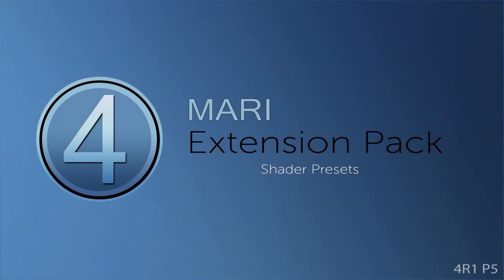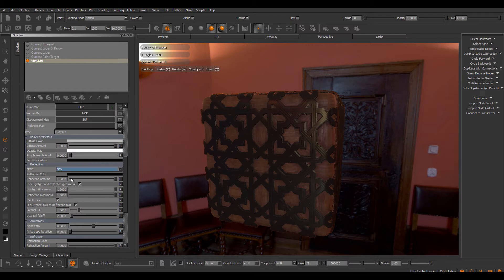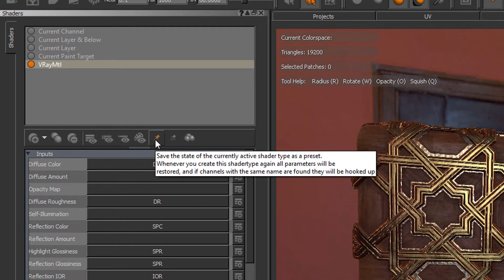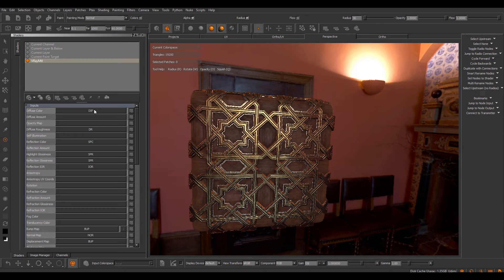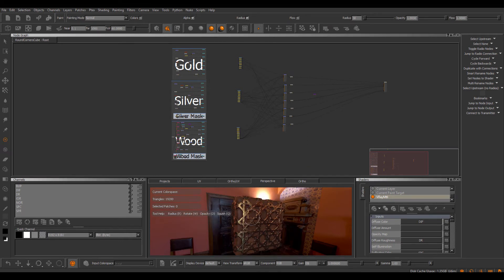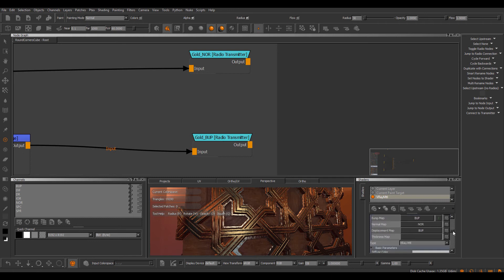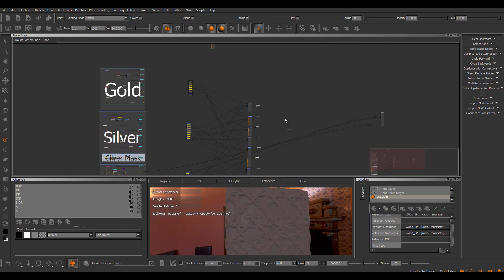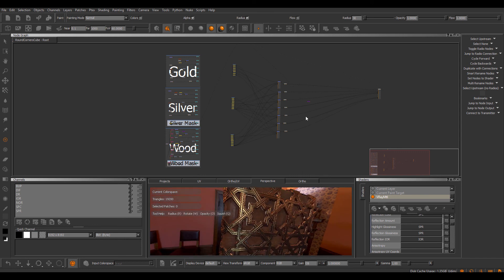Shader Presets | MARI EXTENSION PACK 4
In this tutorial we will take a look at how we can use Shader Presets to speed up Scene Setup. In addition we take a look at an additional feature of Shader Presets allowing you to quickly
isolate/preview parts of your nodegraph on a full shader.

Shader Presets were first introduced in Mari Extension Pack 4 (Update 4) and further extended in Mari Extension Pack 4 (Update 5)